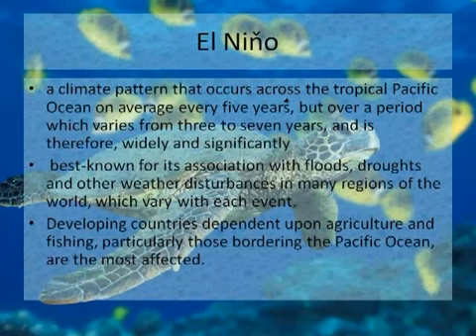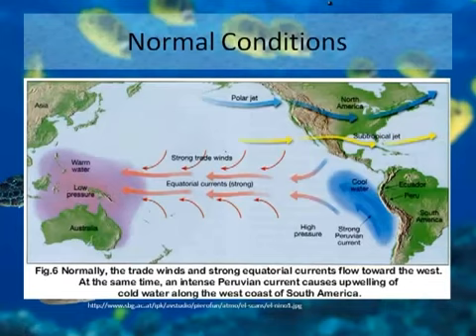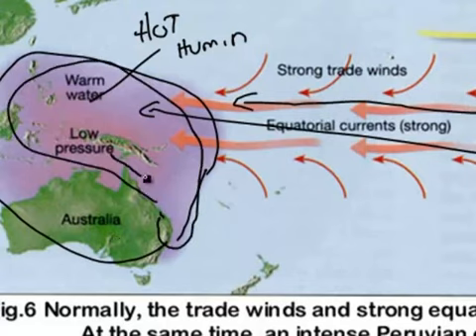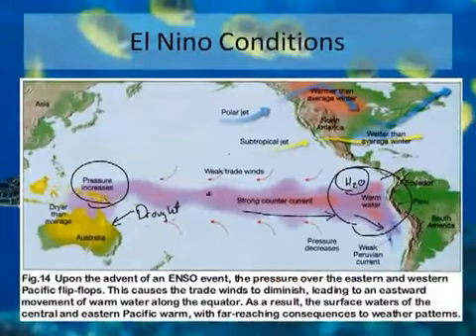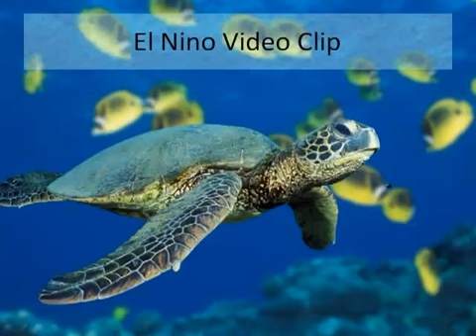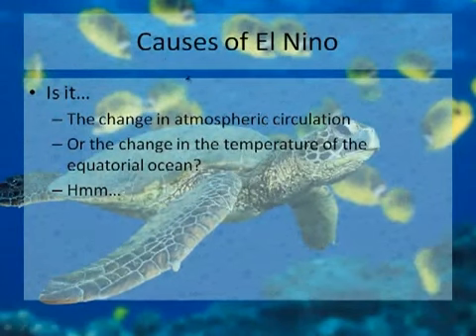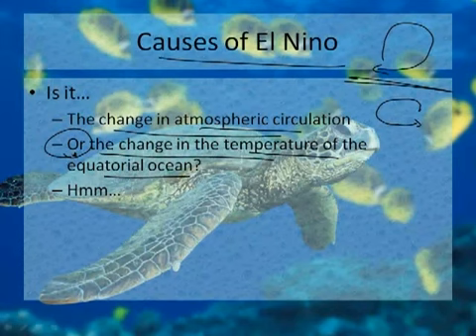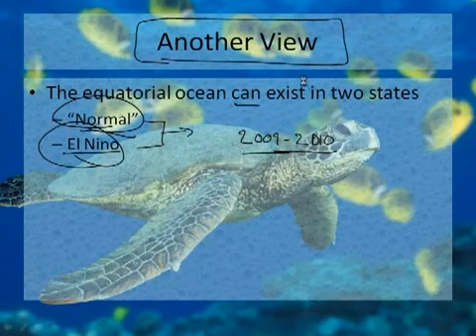Is El Niño and Ocean Circulation Connected?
El Niño and ocean circulation are inextribly linked. See how the patterns work together to make this interesting pattern.